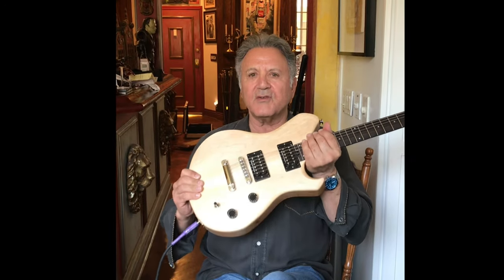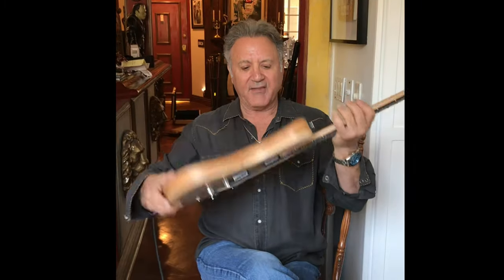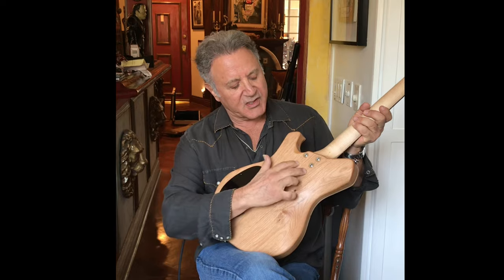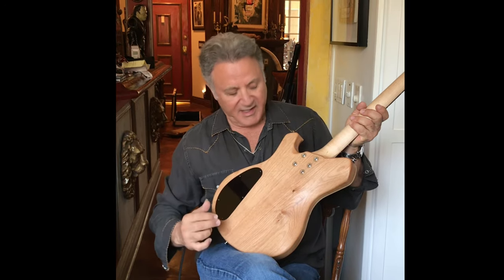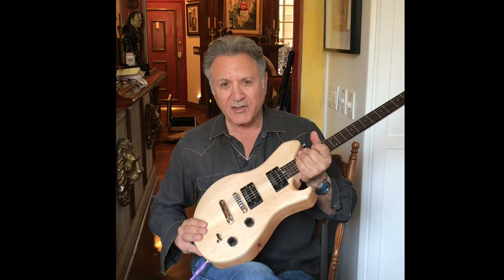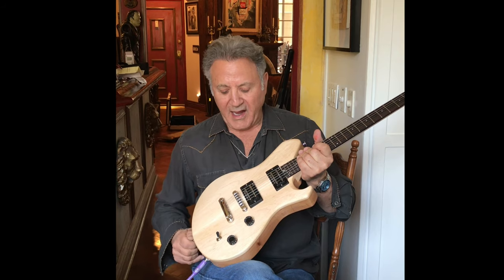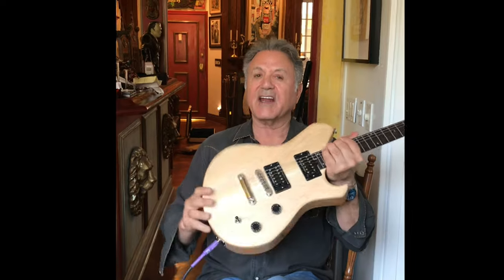Percheron with Frank Stallone playing prototype